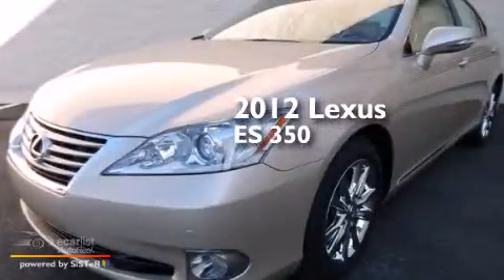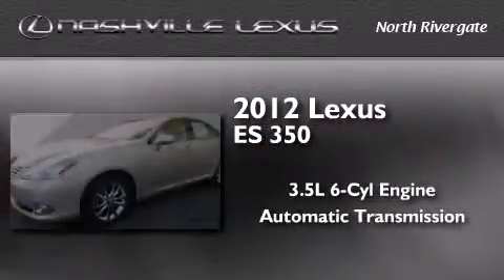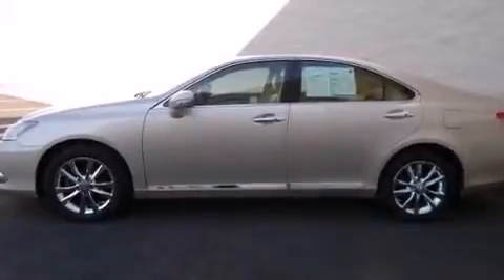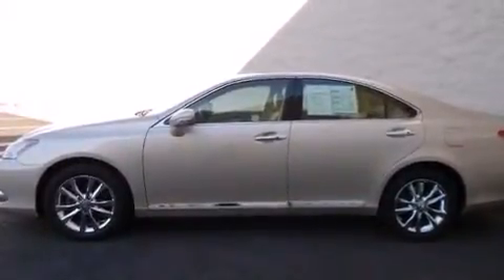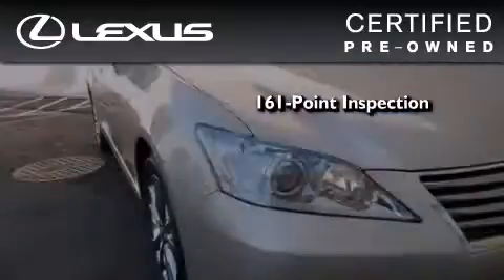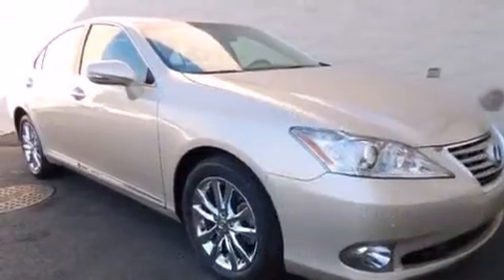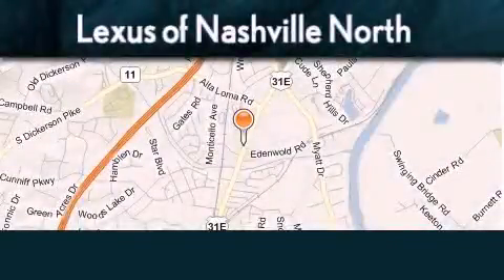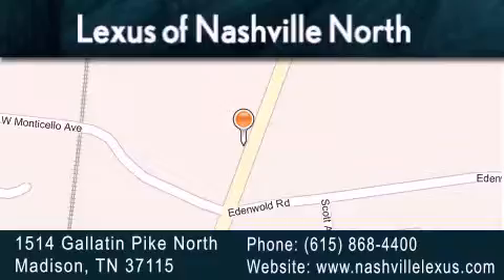2012 Lexus ES 350 Certified Madison TN 37208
Year : 2012
 Make : Lexus
 Model : ES 350
 Engine : 3.5L DOHC SFI 24-Valve V6 Engine
 Trans . : Automatic
 Exterior : Gold
 Miles : 22,459
 Interior : Tan
 Stock : P2533

 2012 Lexus ES 350 Madison TN